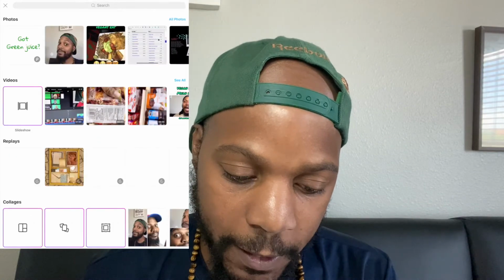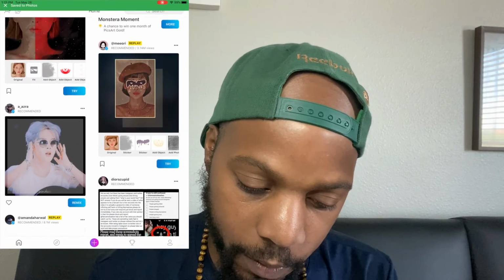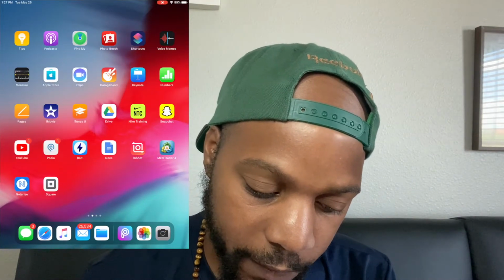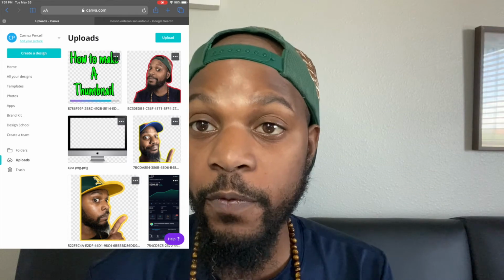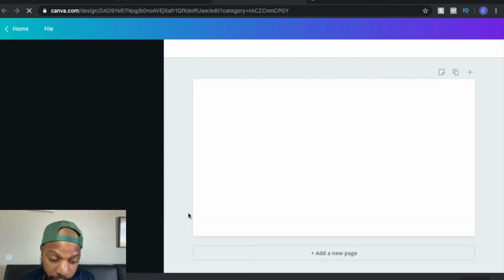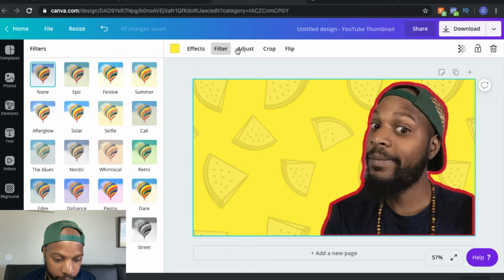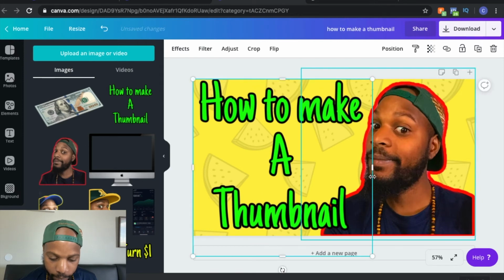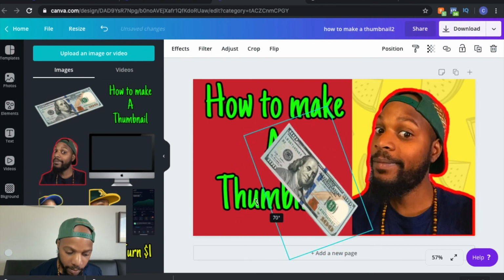HOW TO MAKE A THUMBNAIL FOR YOUTUBE | MAKE MONEY ONLINE